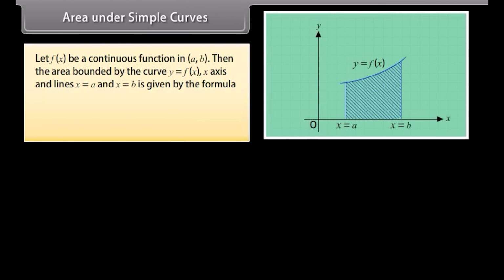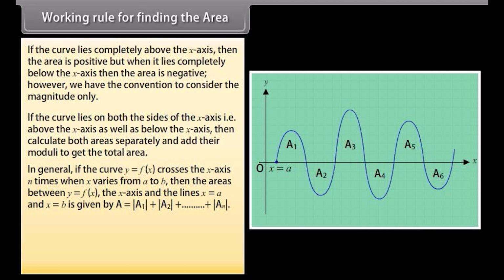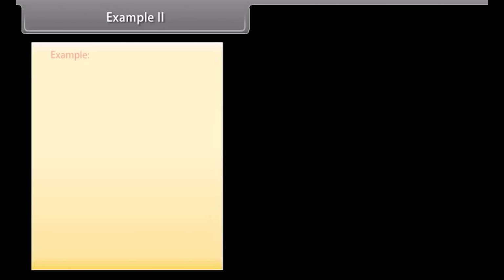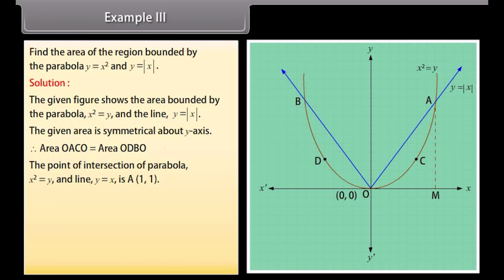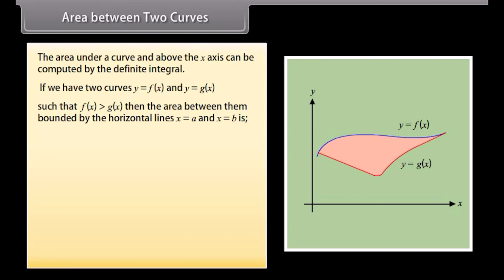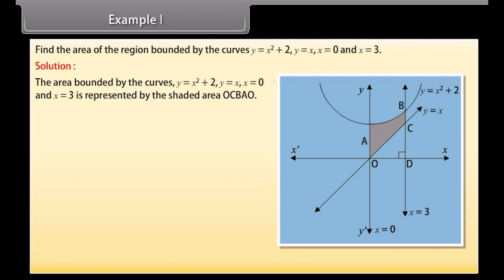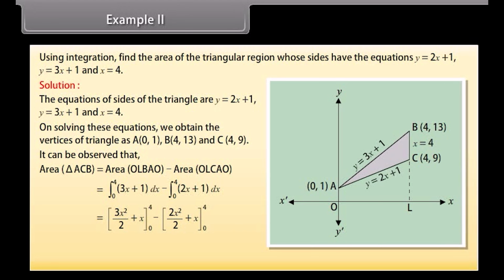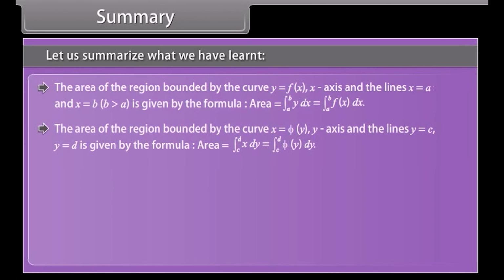Class 12.Mathematics-Application of Integrals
Subject: Mathematics
Class: 11th

📖 Description:

The Application of Integrals chapter deals with the practical use of integration in solving real-life and geometrical problems. It focuses on finding the area under curves, between two curves, and bounded regions using definite integrals. This chapter connects geometry with calculus and shows how integration provides a powerful tool for measurement.

🧠 Key Topics:

Area under simple curves

Area enclosed by curves and coordinate axes

Geometrical interpretation of definite integrals

Solving real-life problems involving areas